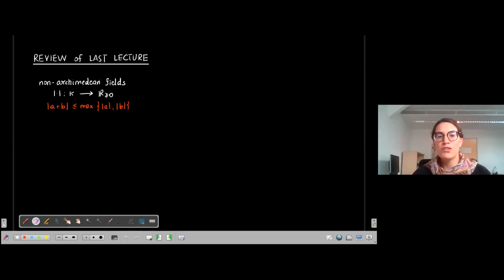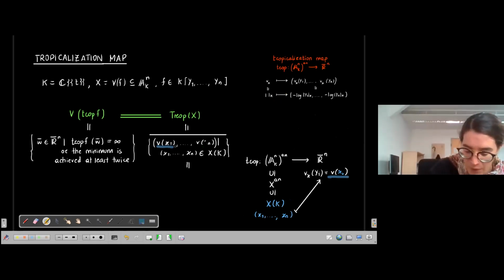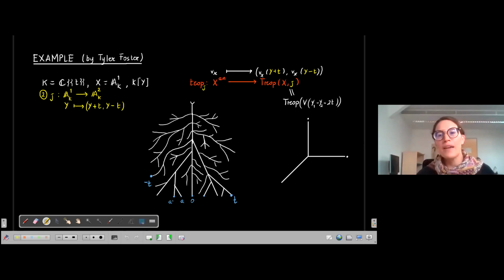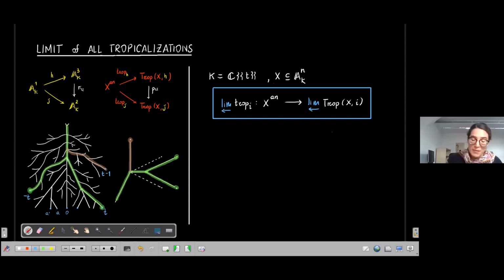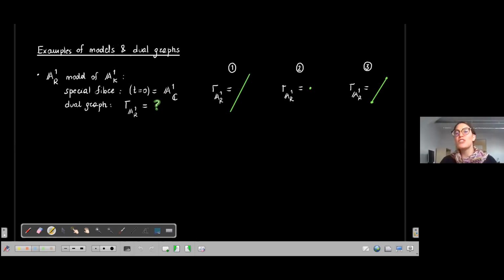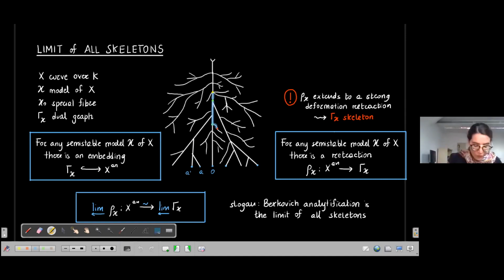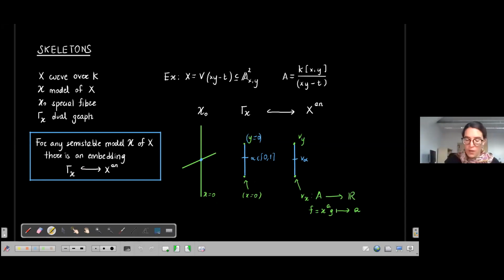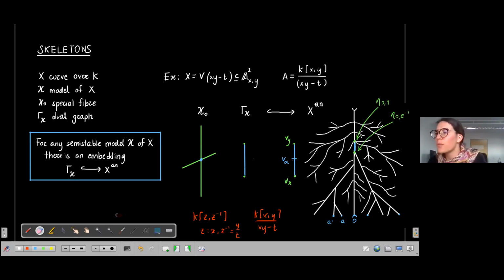ATOM Week 4 Lecture 2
ATOM Week 4 Lecture 2 "Introduction to Berkovich Geometry" Enrica Mazzon  (MPIM Bonn)